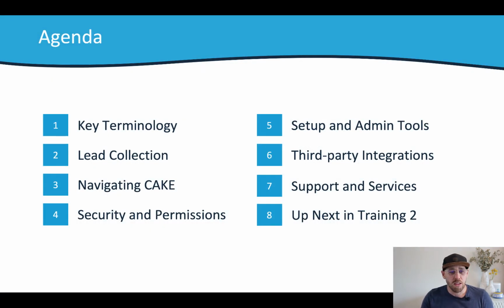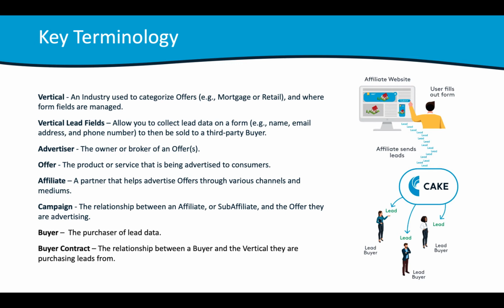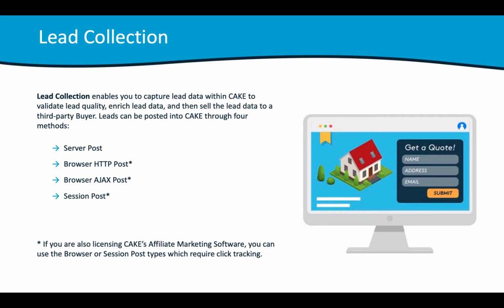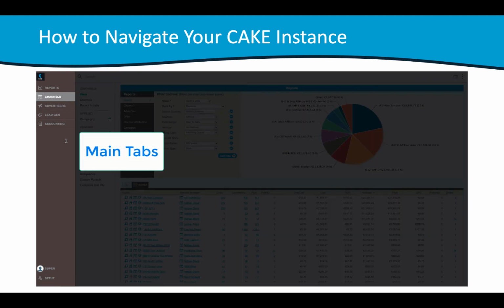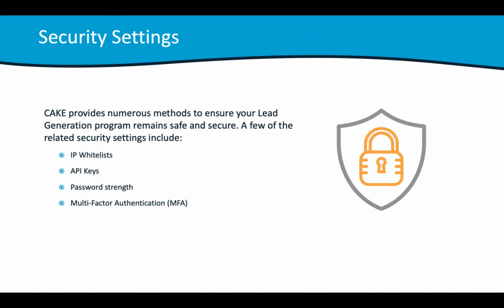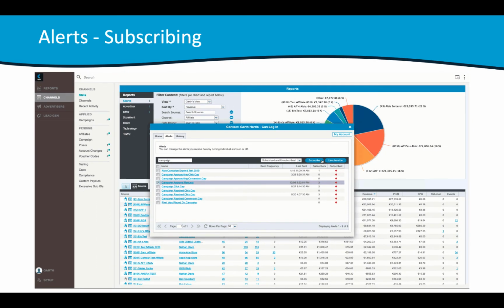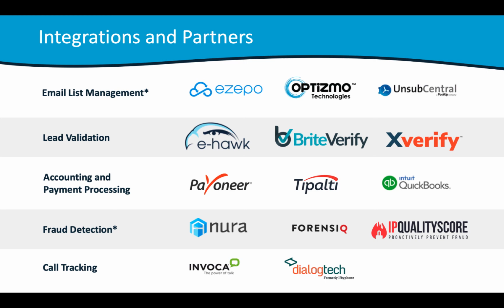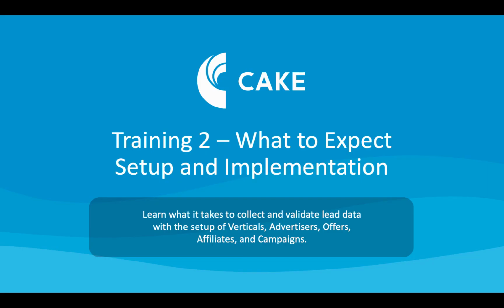CAKE Lead Distribution Fundamentals: Training 1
Table of Contents:

00:55 - Agenda
02:21 - Key Terminology
09:02 - Lead Collection
12:20 - Lead Queues
15:34 - Navigating CAKE
19:01 - Security and Permissions
21:53 - Setup and Admin Tools
22:04 - Tags
23:59 - Alerts
25:39 - Email
28:27 - Usage
29:14 - Third-Party Integrations
32:59 - Support and Services & What's Next